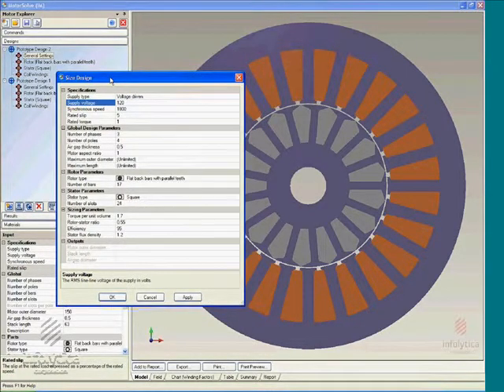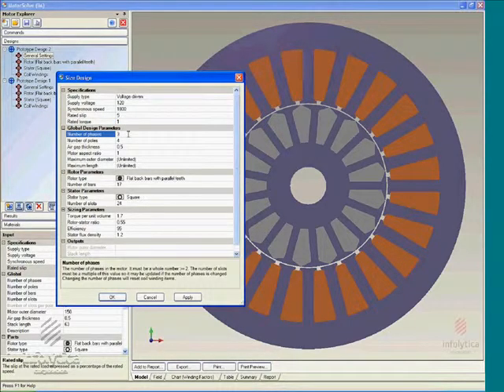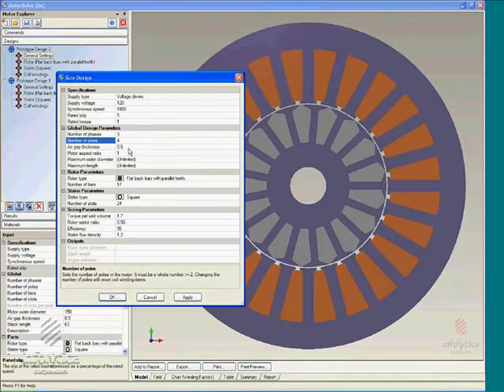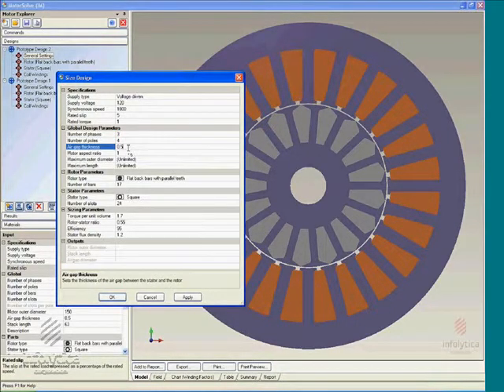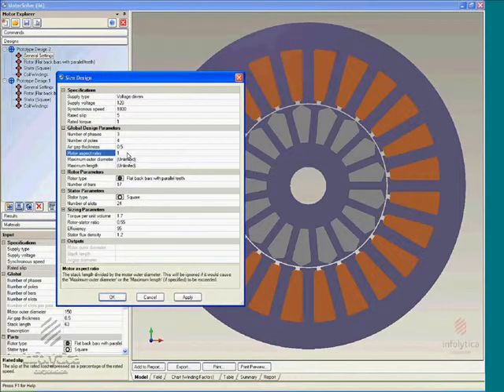MotorSolve IM - Sizing | Mentor Infolytica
Exploring design variations and predicting machine performance must be done with the highest degree of accuracy yet also in a timely manner.

Most designers have steered clear of accurate Finite Element Analysis (FEA) software because of the steep learning curve and lengthy calculations.

MotorSolve IM uses automated FEA based simulations to compute performance metrics such as torque, efficiency, losses and much more.

You can size, modify and evaluate any number of induction machines in minutes. The unique adaptive automatic coil winding layout feature generates a list of possible balanced layouts regardless of the number of phases.